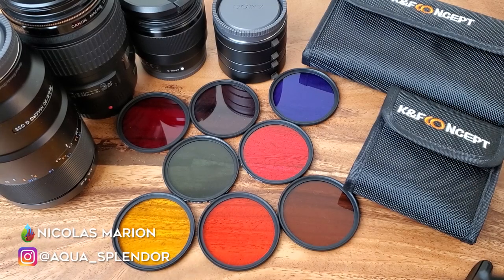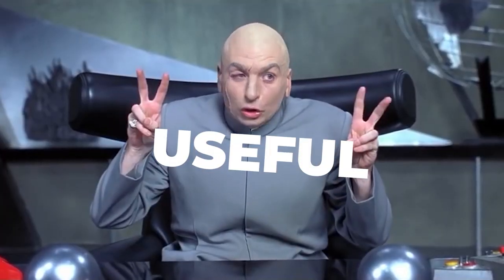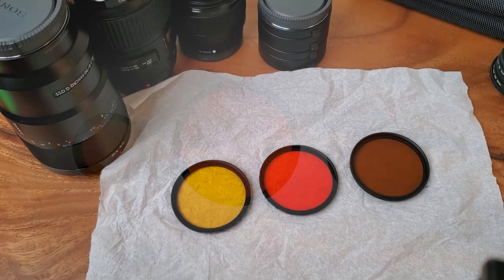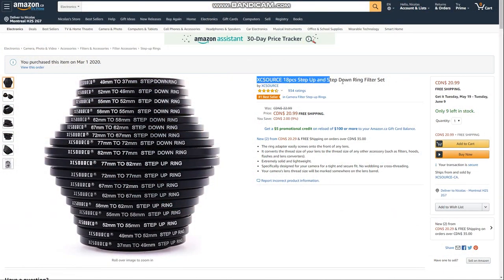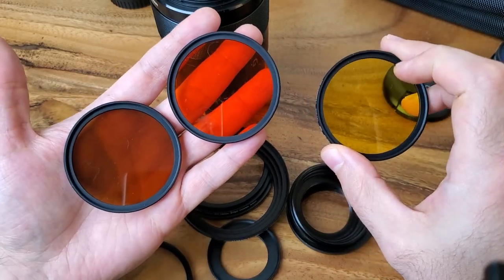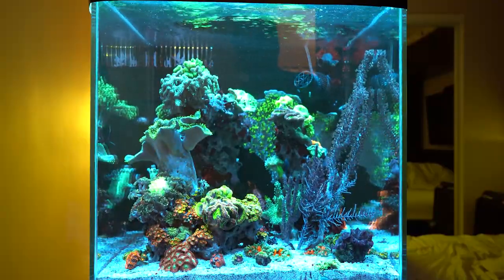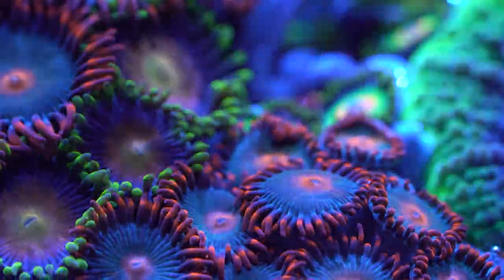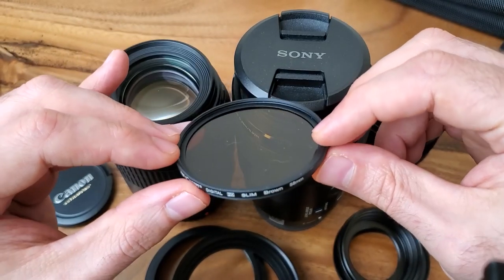Reef Aquarium Cheap Orange filter for MirrorLess and DSLR Camera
Neewer filter
Step Up and Down Ring adapter